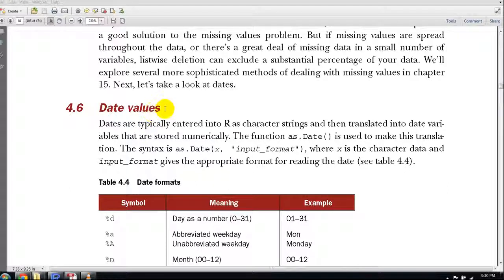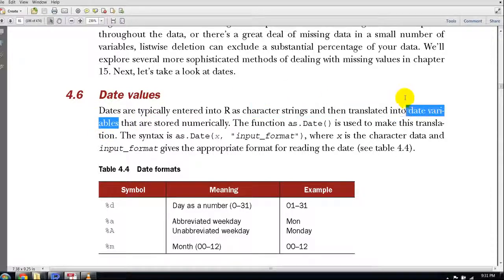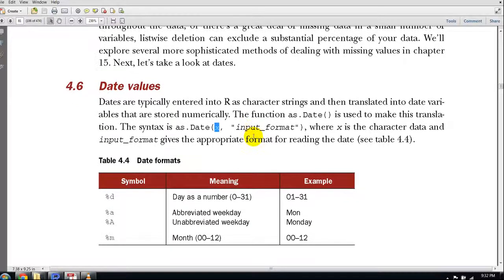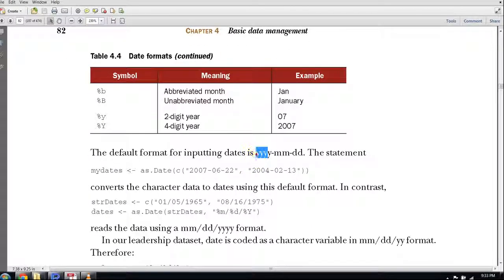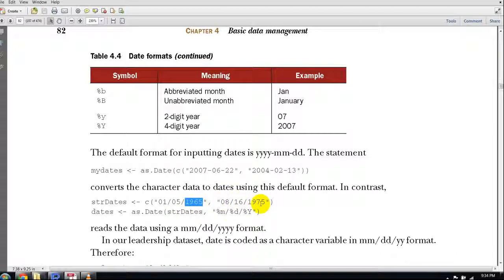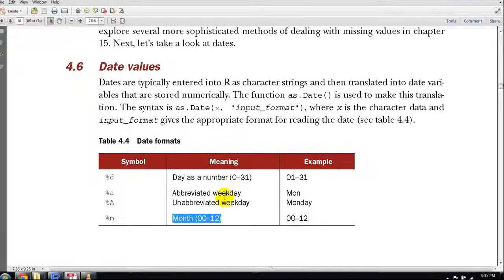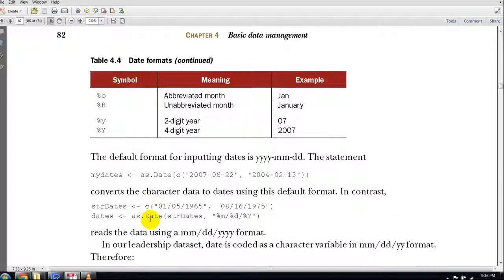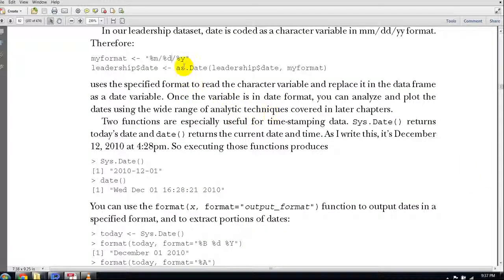R Programming Week 6 Part 9 Dates part 1 1